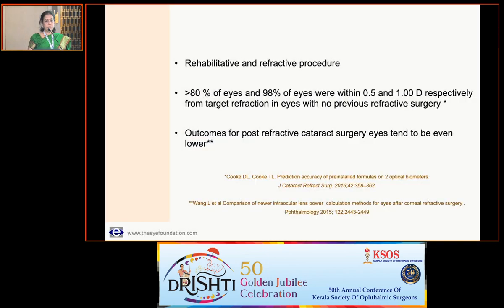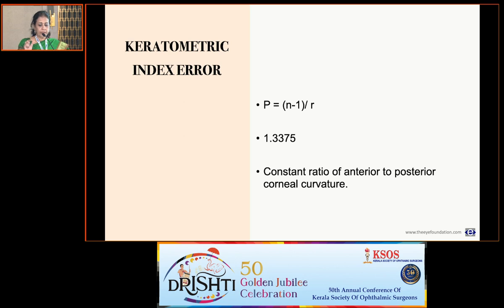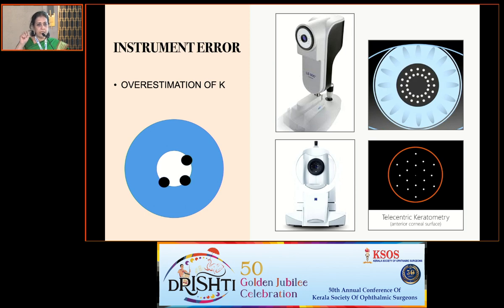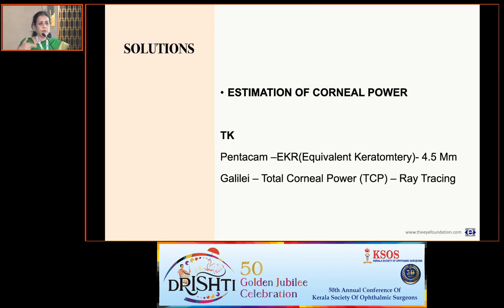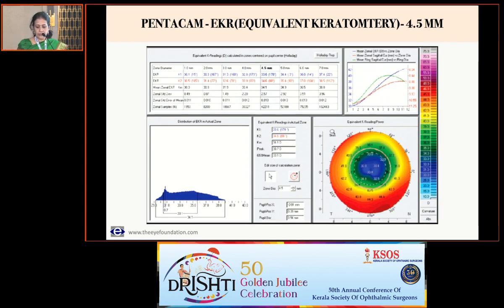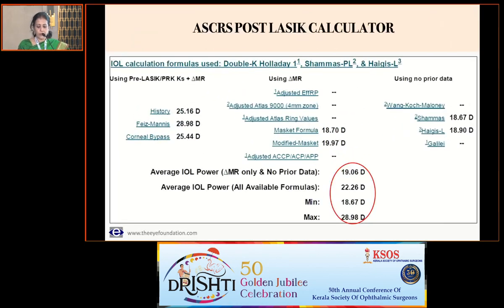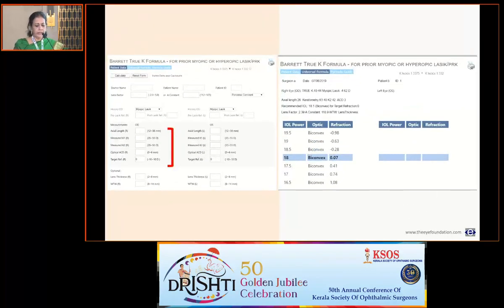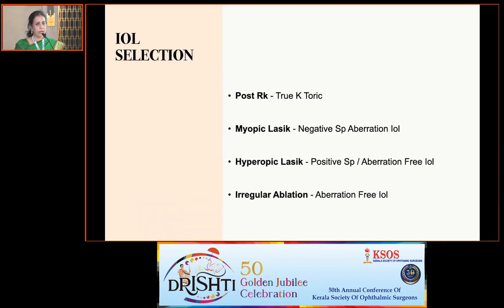KSOS2023 IC93 Topic Dr Chitra Ramamurthy Biometry in post refractive surgery